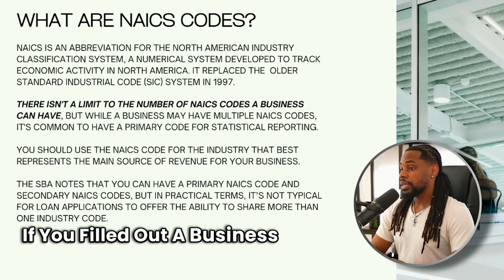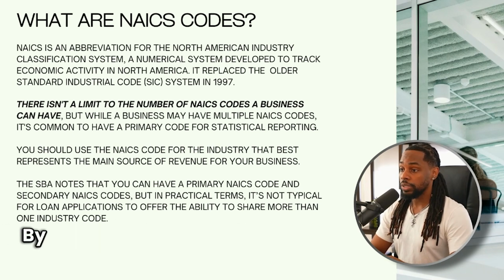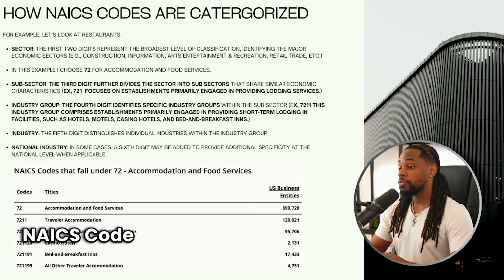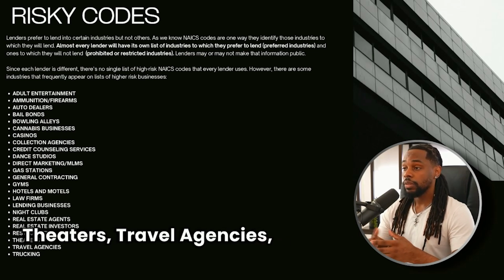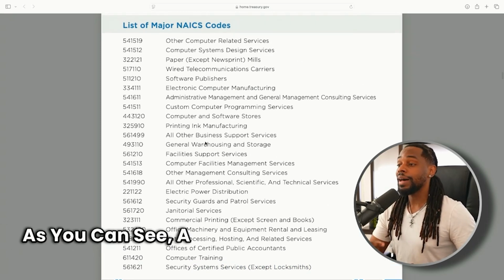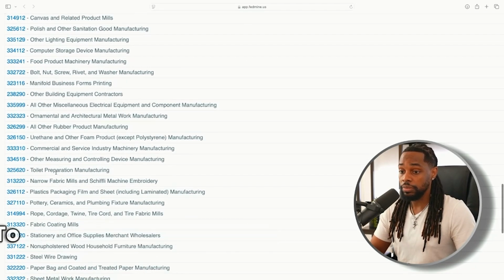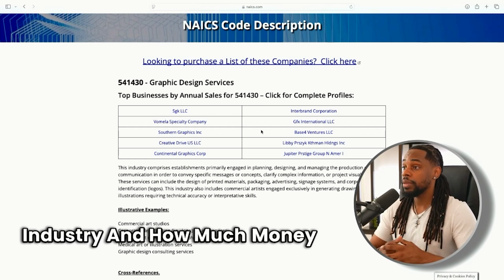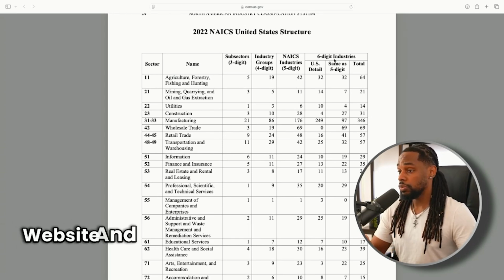Best NAICS Code For Business Funding in 2025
Fed Funding : Top NAICS Codes 🌐
Top NAICS A Guide for Small, Minority-owned
and Women-owned Businesses 📕
NAICS Website 🌐
NAICS Manual📕
🚨 FIX YOUR CREDIT FASTER (ALL 3 SCORES)
📚 Get My Ebooks & Resources
⏰ — TIMESTAMPS — ⏰
00:00 Best NAICS Code For Business Funding in 2025
00:55 What are NAICS Codes?
02:12 NAICS for Industry Identification
04:47 Breaking Down NAICS Codes
06:17 NAICS Code Categories
07:26 High Risk Codes
09:52 Low Risk Codes
10:12 Top NAICS Codes
12:45 Fedmine
15:18 Naics.com
19:39 Census.gov PDF
19:29 Thank you!